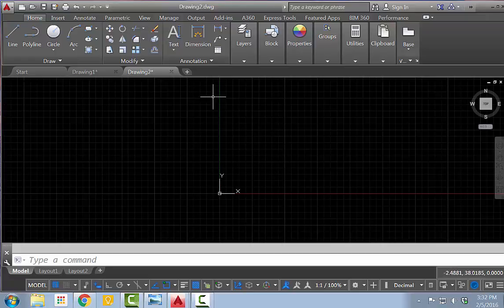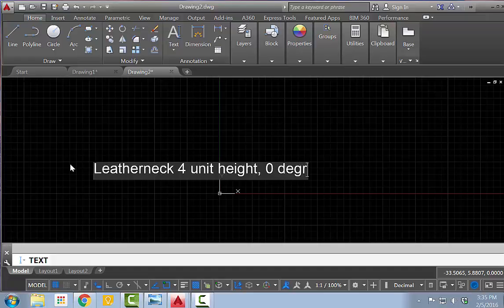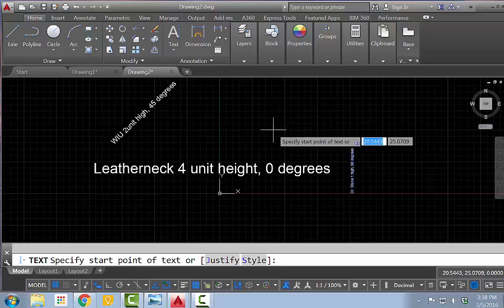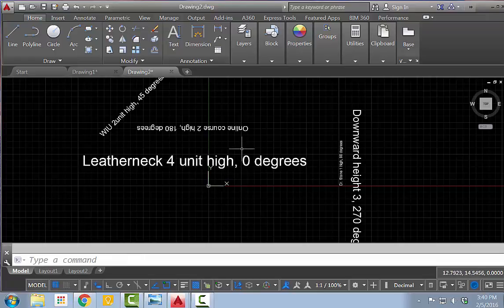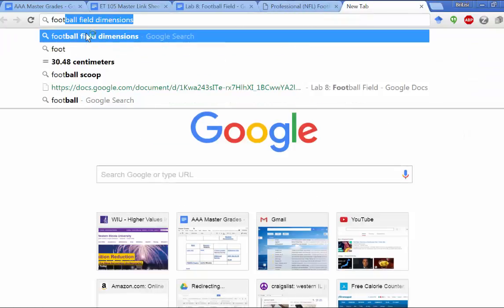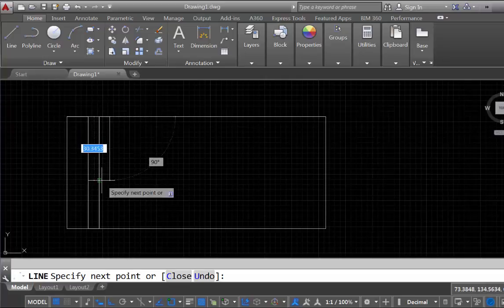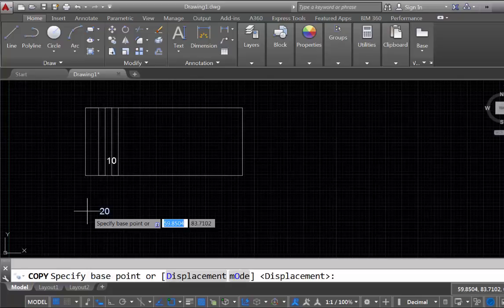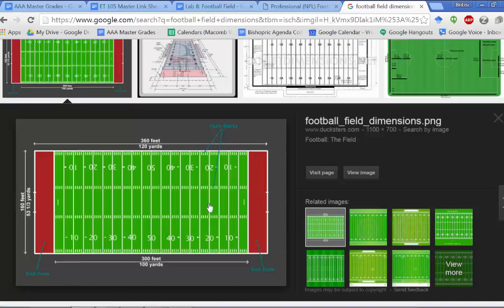ET 105 Online 5 Football Field 1